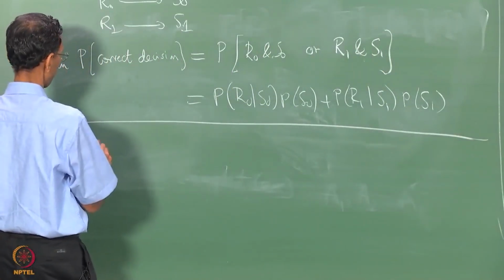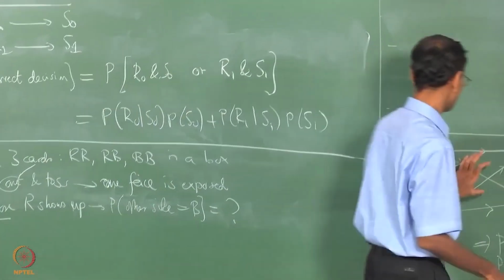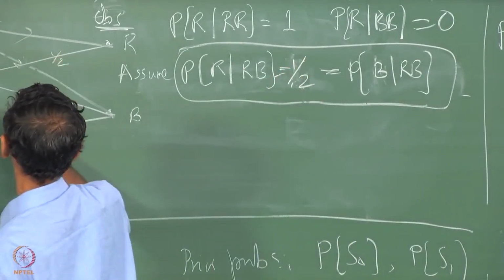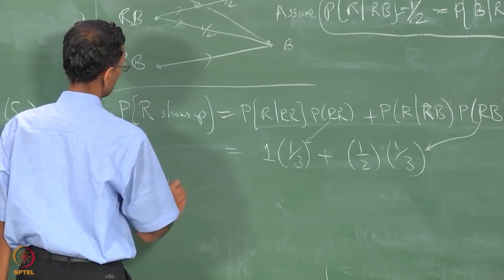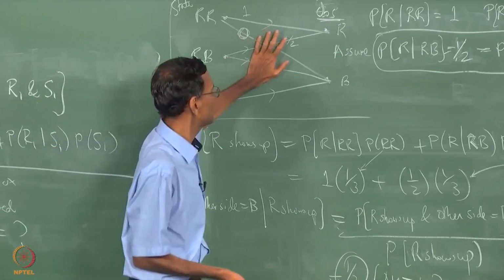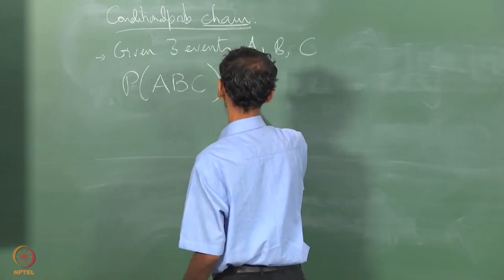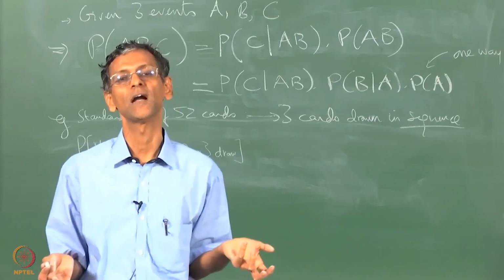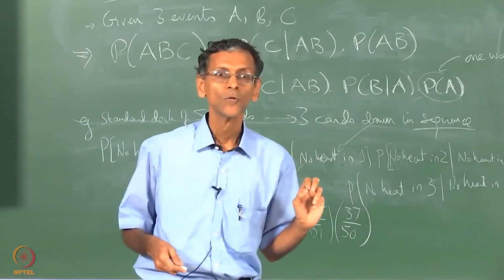Example_ Coloured Cards from a Box